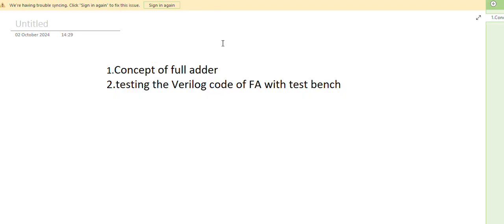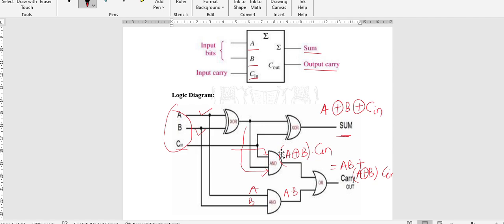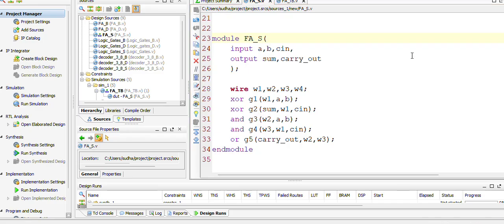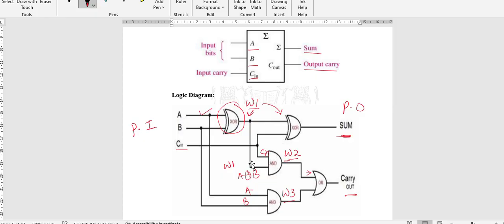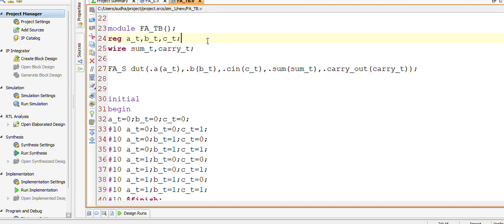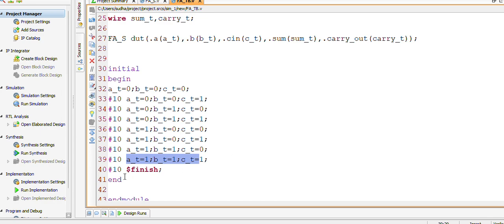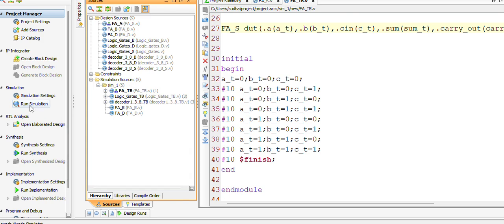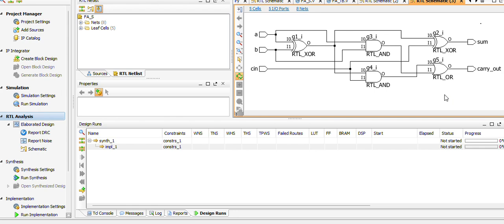Full Adder Verilog code in Gate Level Modeling | full adder Verilog code in structural modeling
A brief explanation of Full Adder Circuit and its Verilog code in structural modeling or gate modeling with testbench. @sudhansusekharbehera9046